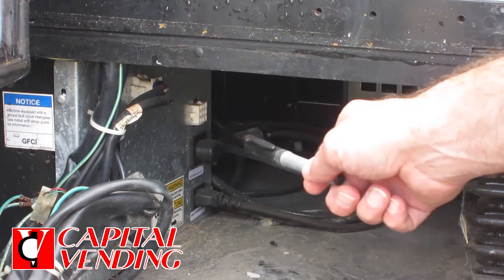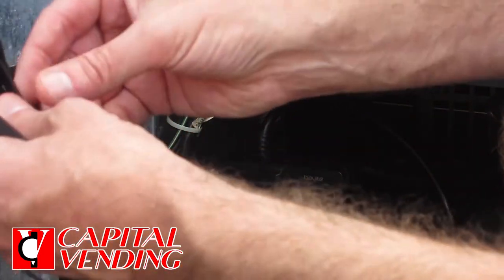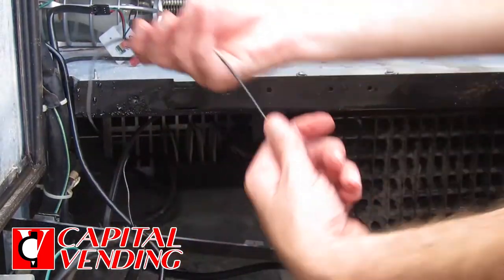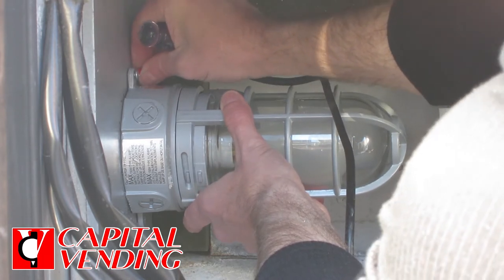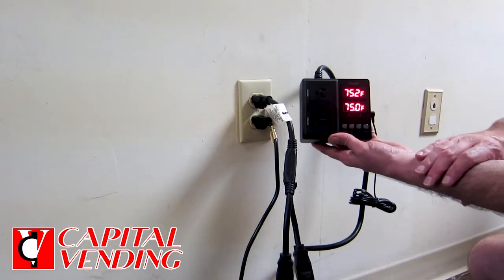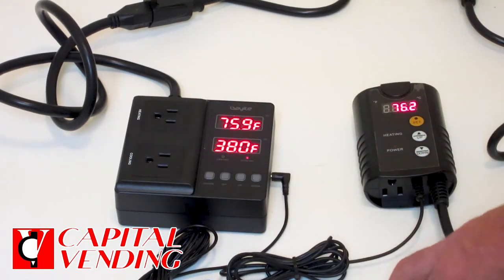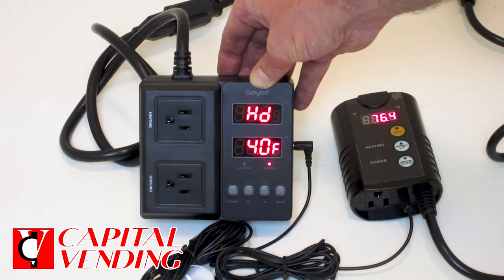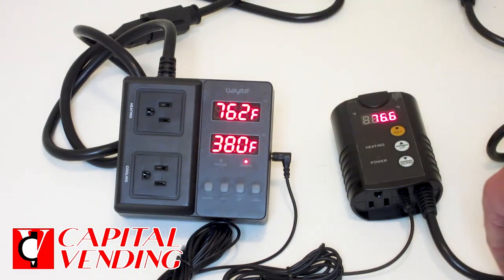Heating Kit for Soda Vending Machines in Cold Outdoor Locations